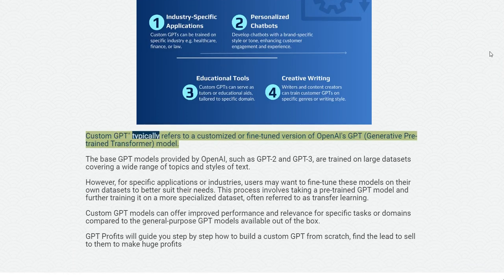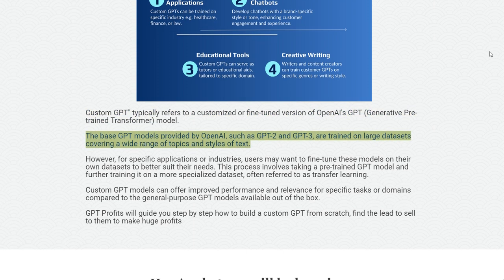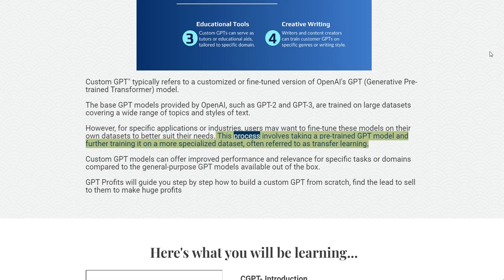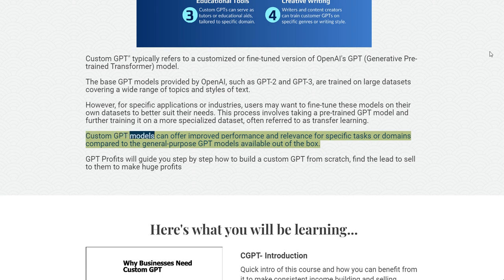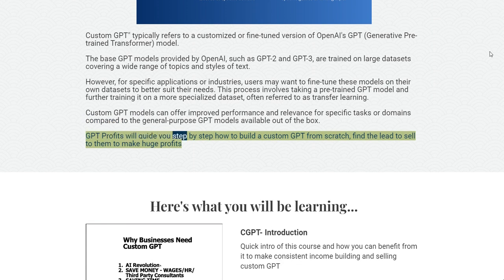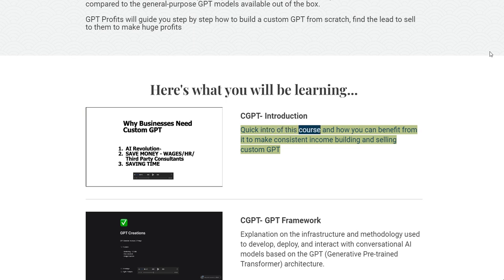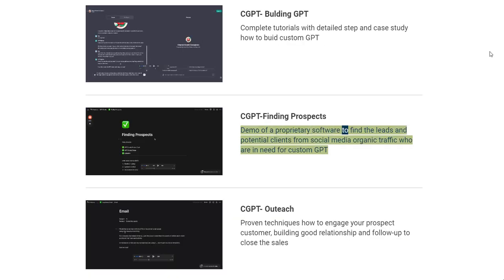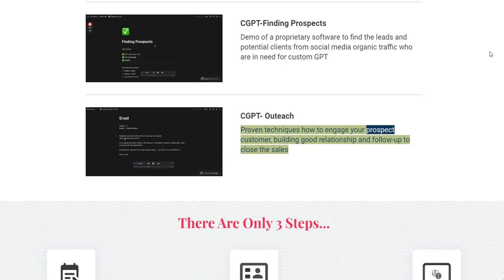GPT Profits Review - Legit Or Scam?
Thanks for checking out my GPT Profits review.

Hey there,

If you are looking for stay-at-home jobs or you are simply trying to find a side hustle that makes you some nice extra money from home then you have come to the right place.

Let's crush this,
Jane Williams

GP Profit Preview,GPT Profits course training,GPT Profits Review,GPT,GPT Profits Bonus,GPT Profits Demo